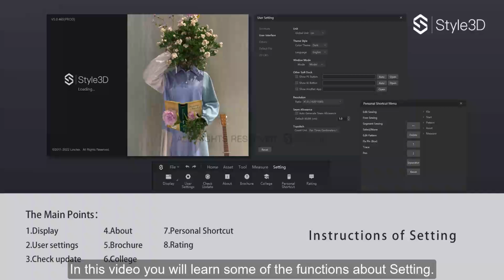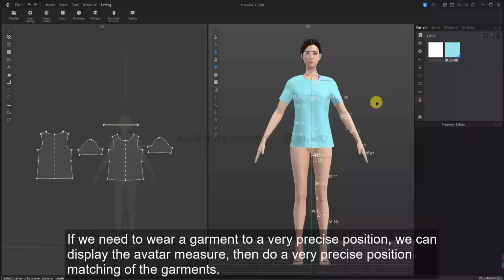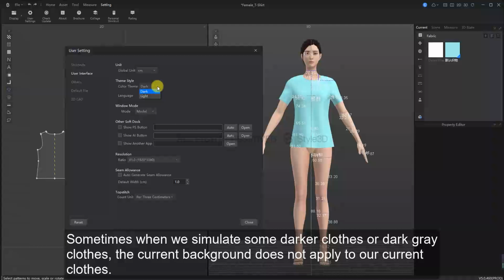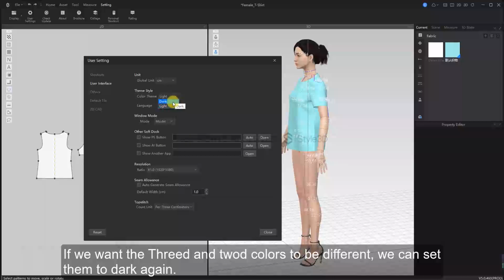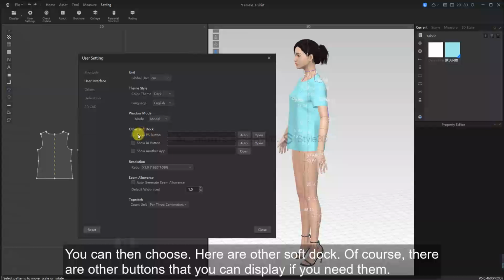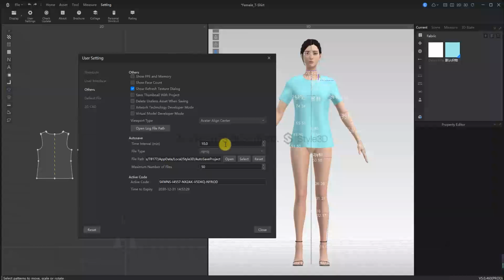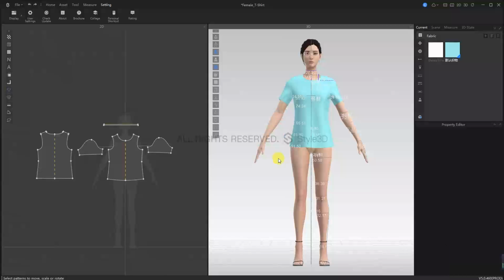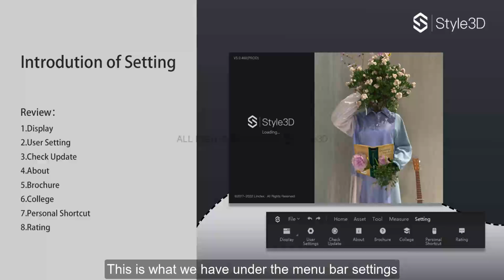Style3D - Tool Tutorial | Setting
This video will show you the functions of Setting of Style3D.

The main points：
1. Display
2. Under Settings
3. Check Update
4. About
5. Brochure
6. College
7. Personal Shortcut
8. Rating

Hopefully you can be enlighted to Style3D design after watching our video!